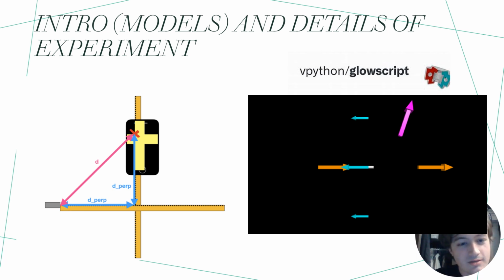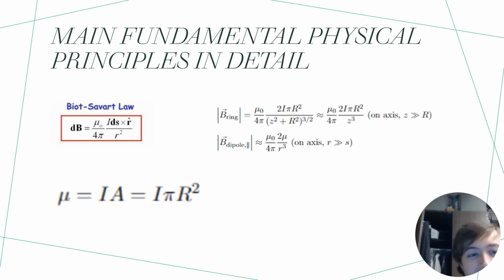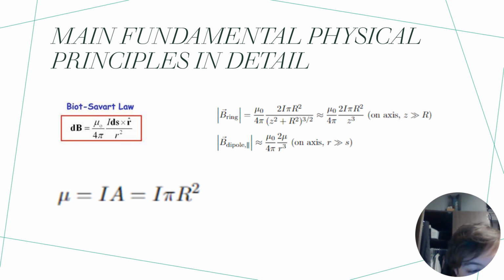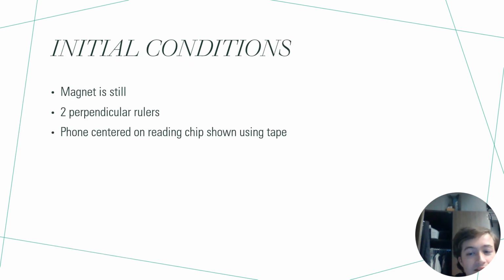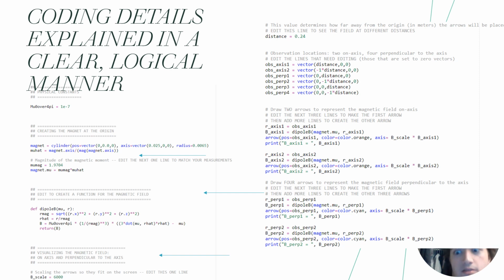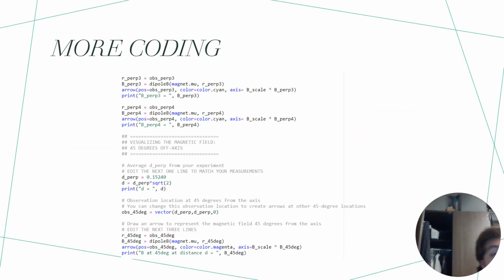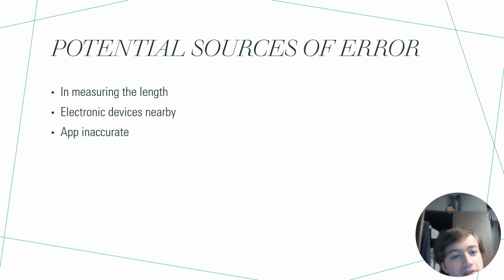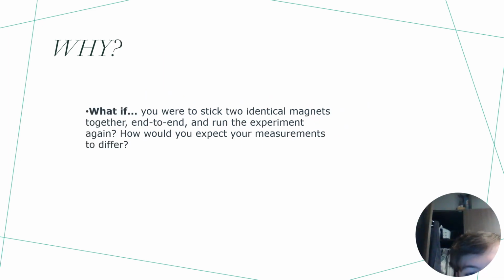Physics 2212 Lab 3 16